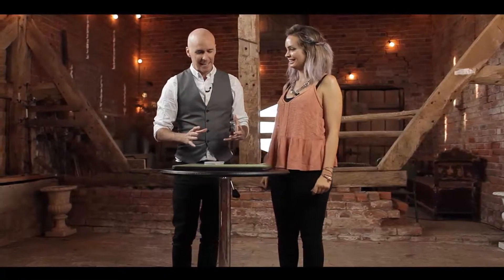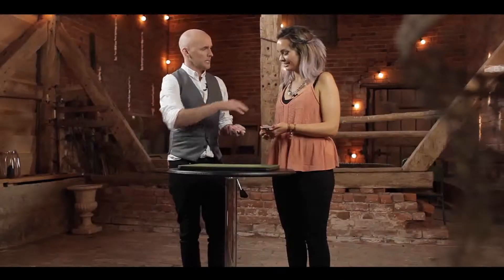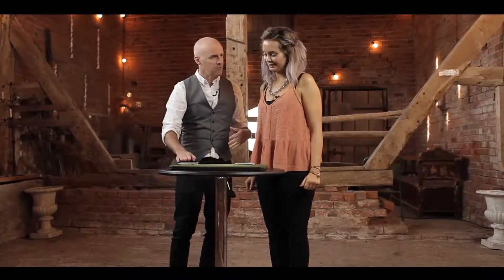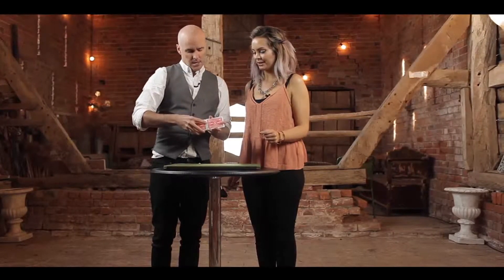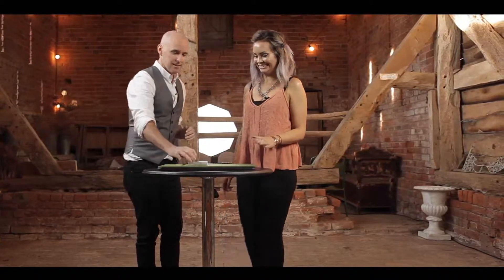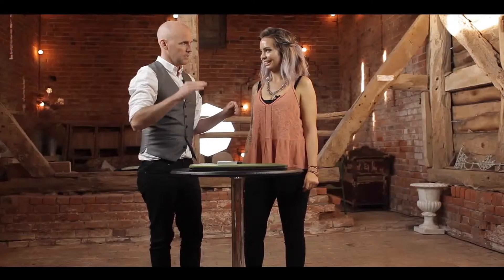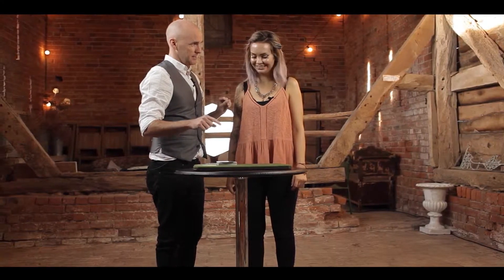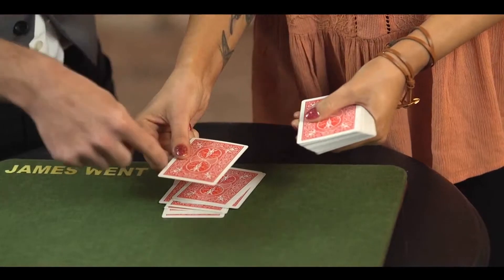iCaan by James Went